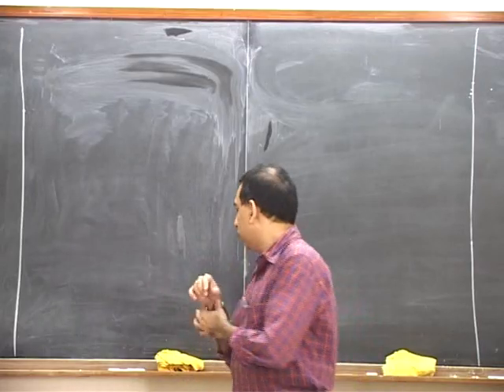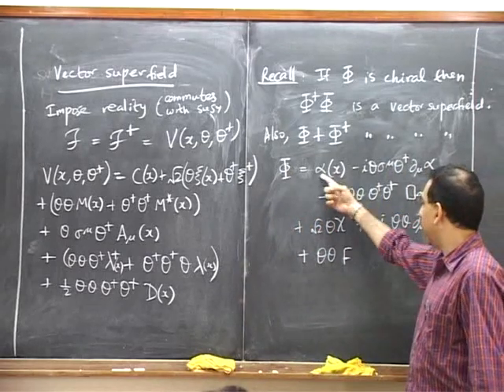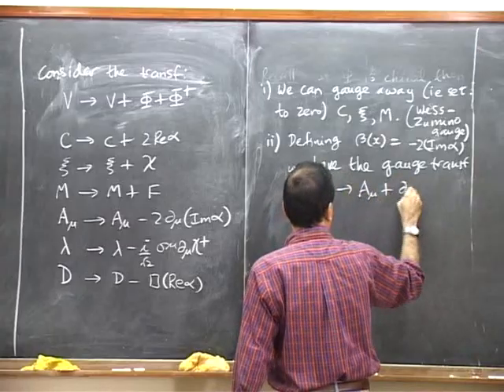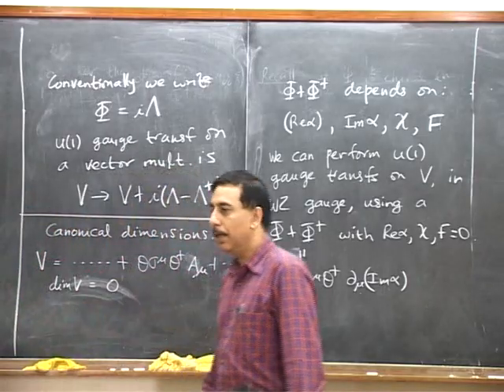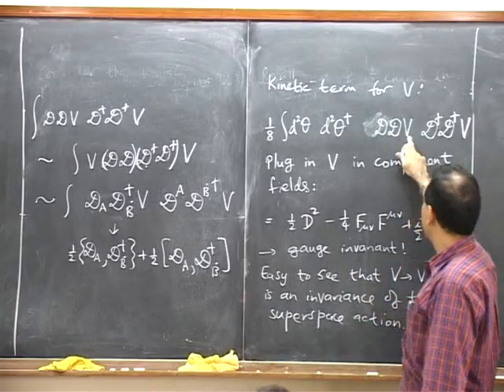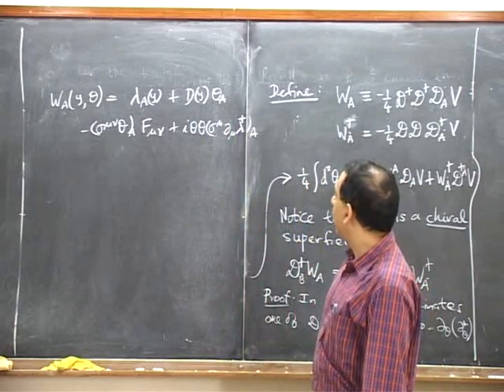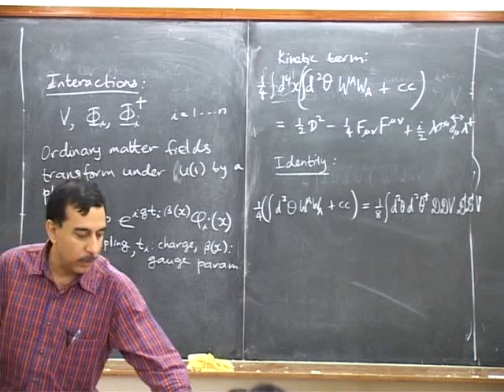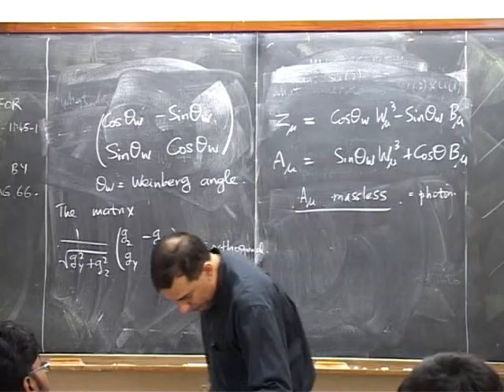String Theory – Lecture 6: Vector Superfields and Wess–Zumino Gauge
This video is Lecture 6 of a String Theory lecture series.

Topics covered in this lecture include:

• Review of supersymmetry transformations of chiral superfields.

• Explanation that the product of superfields is itself a superfield.

• Discussion of why the chirality condition is not compatible with a reality condition.

• Introduction of real superfields, defined as superfields equal to their Hermitian conjugate.

• Construction of the most general form of a vector superfield.

• Demonstration that adding the sum of a chiral superfield and its Hermitian conjugate to a vector superfield causes the four-vector component to transform as a gauge transformation.

• Explanation that by an appropriate redefinition, the three-theta component (the gaugino field λ) and the four-theta component (the auxiliary field D) can be made gauge invariant.

• Introduction of the Wess–Zumino gauge and its role in simplifying the component structure of vector superfields while preserving physical degrees of freedom.

This content is shared strictly for educational and academic purposes. All rights remain with the original institution and lecturer.

Playlist: String Theory Lectures | TIFR
Lecture Number: 6
Level: Advanced Undergraduate / Graduate